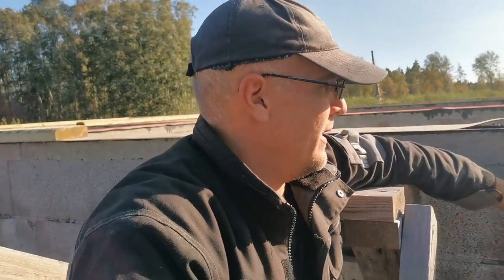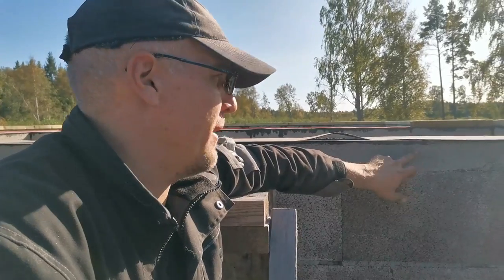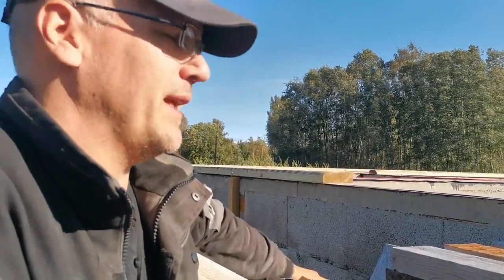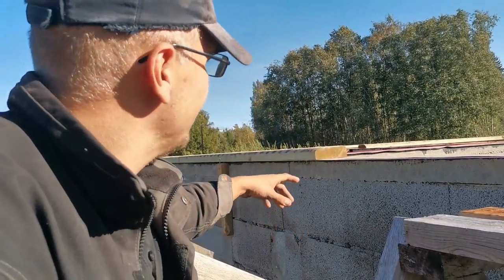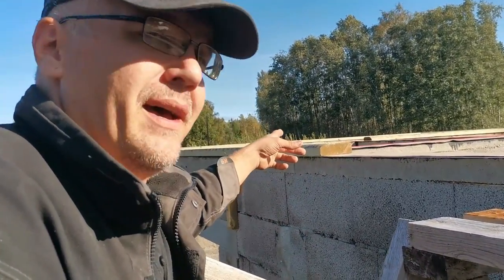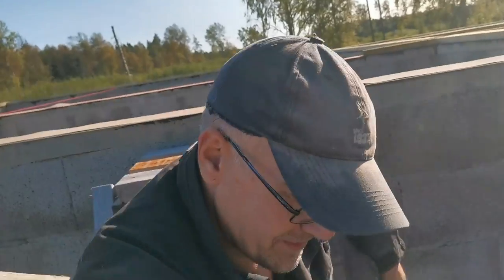[34] Roof Build part 2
Uuuu yeah baby part two i think ill finish at part 4 :D